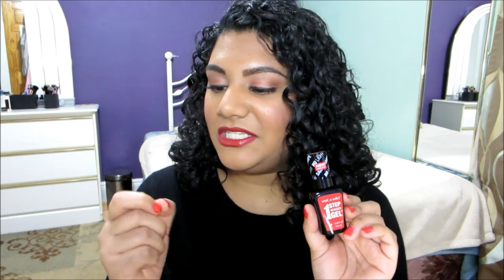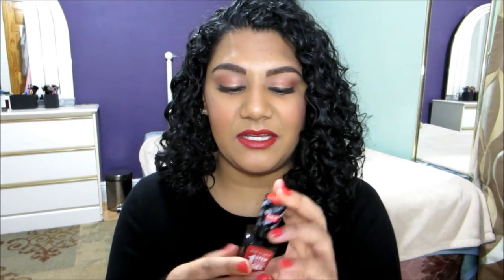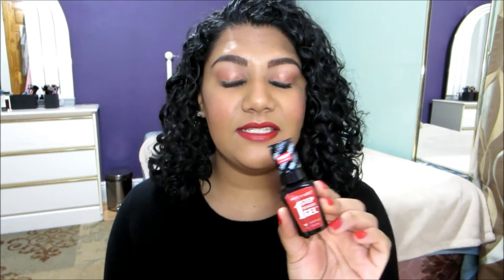Wet n Wild One Step Wonder Gel Nail Polish Review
Wet n Wild One Step Wonder Gel Nail Polish Review in the shade Crime of passion.

WHAT I'M WEARING:
Foundation: Maybelline Superstay Better Skin Foundation 90 Warm Honey
Concealer: Maybelline Superstay Better Skin Foundation Medium/Deep Concealer
Powder: Revlon Nearly Naked, 30 Medium
Contour/Highlight: Simply Spoiled Mini Perfection 2 Color Palette
Blush: Elf Blush, Blushing Rose
Lips: Maybelline Color Sensational, 645 Red Revival
Brows: e.l.f. Lock On Liner and Brow Cream, Espresso
Eyeshadow: Simply Spoiled 120 Color Luscious Pro Palette & Color Pop Super Shock Shadow, Ultra Metallic
Eyeliner: e.l.f. Expert Liquid Liner, Midnight
Mascara: Maybelline The Falsies Push Up Drama Mascara, Blackest Black
Nails: Wet n Wild One Step Wonder Gel Nail Polish, Crime of Passion

HAIR:
Aphogee Curlific! Textured Hair Wash
Aphogee Curlific! Texture Treatment
Aphogee Curlific! Moisture Rich Leave-In
Aphogee Curlific! Curl Definer -

FILMING STUFF!
Camera? Canon PowerShot ELPH 330 LCD (Black)